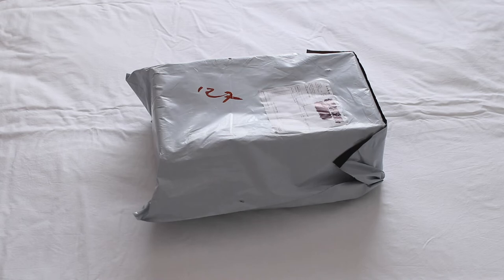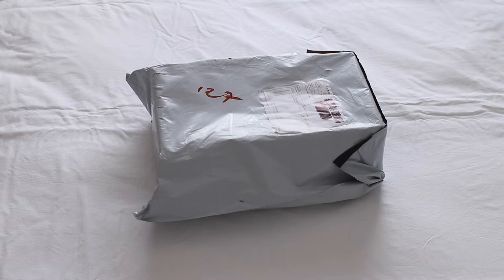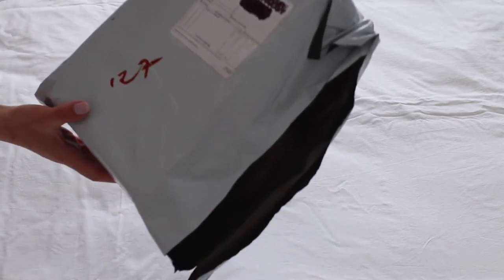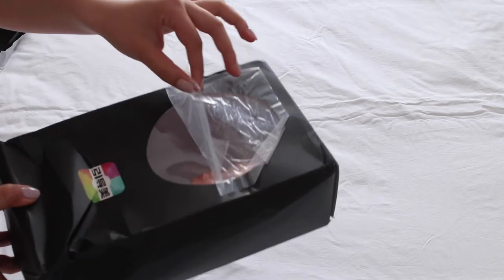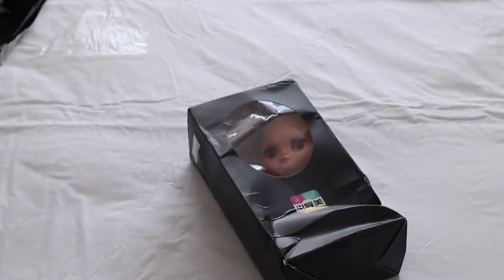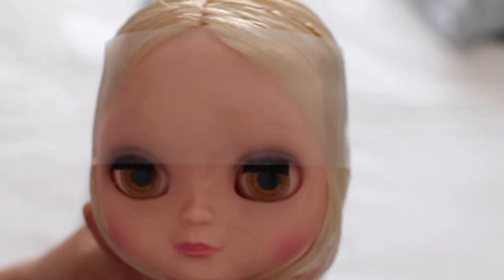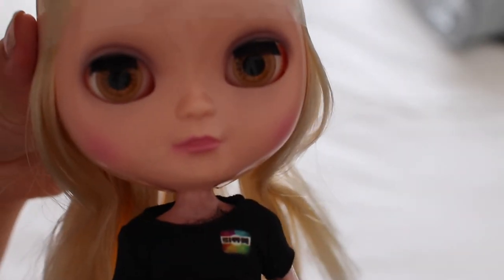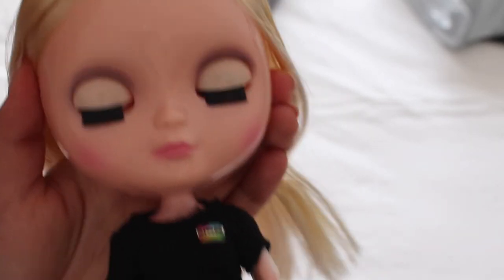SCAMMED? // buying a custom Blythe doll from Facebook ads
Expectation v. Reality
Original doll artist: Elena Marakova  ( @lenamara_dolls )